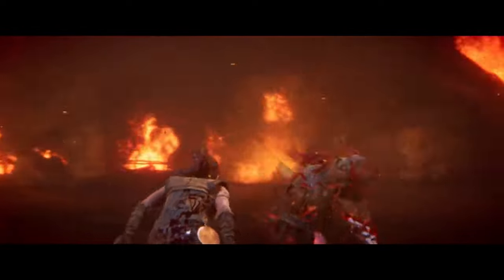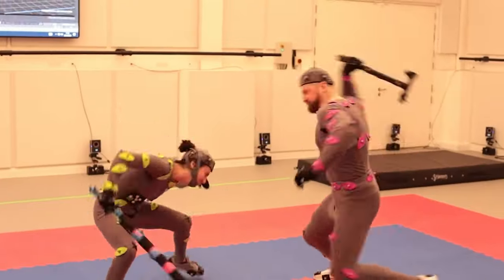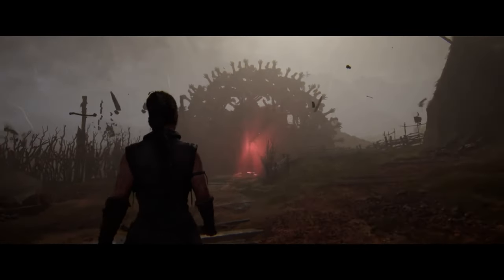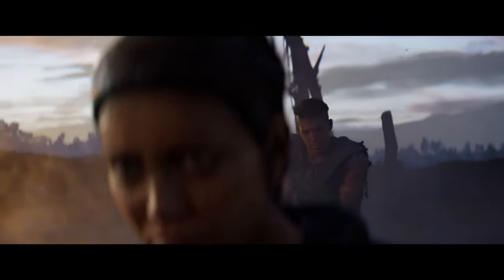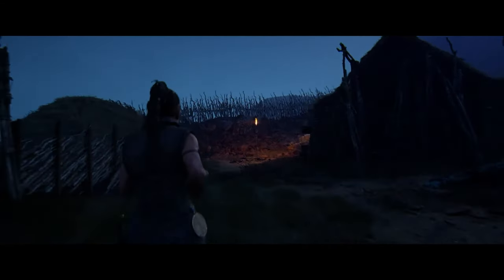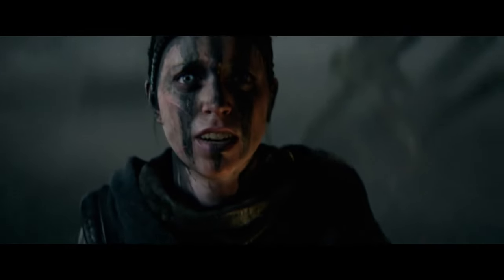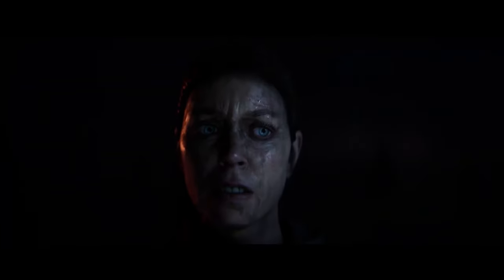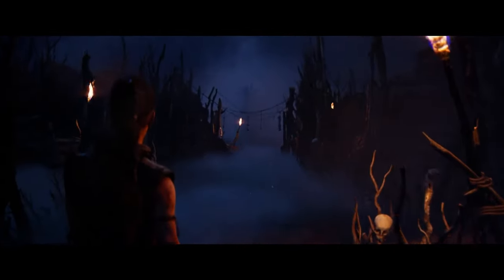Hellblade 2 Unleashed: Unreal Engine 5 Game-Changing Realism Explored! | Future of Gaming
Welcome back to Joystick News, the pulse of the gaming universe! 🎮💫 Today, we dive deep into the heart of gaming innovation with Hellblade 2 – a masterpiece that's setting a new bar for realism in the gaming world. Developed by Ninja Theory and powered by the groundbreaking Unreal Engine 5, this game is a portal to the future of digital storytelling. Join us as we unravel the layers of tech and artistry making Hellblade 2 the most anticipated showcase of next-gen capabilities.

Why Hellblade 2 Matters:
Ninja Theory has always been at the forefront of merging narrative depth with technological advancements. With Hellblade 2, they're pushing the envelope further, bringing us a world so rich and immersive, it feels like stepping into a new reality. From the haunting landscapes of Senua's journey through Iceland to the meticulously crafted characters, every detail is a testament to the studio's dedication to authenticity and innovation.

The Unreal Engine 5 Difference:
Polygon's Oli Welsh got an exclusive preview of the magic brewing in Cambridge, U.K., and the verdict? Unreal Engine 5 is revolutionizing gaming. Beyond the stunning visuals, it's the engine's ability to create environments and characters that live and breathe with an unparalleled level of detail that sets Hellblade 2 apart.

Crafting a World That Breathes:
Ninja Theory's methodical approach to game development includes satellite imaging, drone captures, and photogrammetry to recreate Iceland's terrain with jaw-dropping accuracy. Coupled with Unreal Engine 5's Nanite geometry system and advanced lighting, the game world of Hellblade 2 is nothing short of a digital miracle.

Redefining Combat and Immersion:
Combat in Hellblade 2 isn't just about swinging swords; it's an art form. With motion-captured sequences and historically accurate costumes scanned into the game, every battle is a visceral experience. And the sound design? Prepare to be enveloped in Senua's world like never before, thanks to cutting-edge binaural recording techniques.

Looking Forward:
Hellblade 2 isn't just a game; it's a glimpse into the potential future of gaming – where stories are not just told but felt, where worlds are not just seen but experienced. As we approach the release date, the anticipation for this next-gen experience only grows stronger.

🔥 Your Thoughts?
Are you as excited as we are to dive into the hyperrealism of Hellblade 2 and see Unreal Engine 5 in action? What does this leap in gaming technology mean to you? Share your thoughts, expectations, and what you're most looking forward to in the comments below.

Stay Updated:
For the latest gaming news, deep dives, and reviews that keep you in the loop, Joystick News is your go-to destination.

Until our next gaming adventure, happy gaming, and here's to exploring new worlds together on the cutting edge of technology!

    Hellblade 2 발표: 게임의 미래를 정의할 Unreal Engine 5!

조이스틱 뉴스에서 전해드립니다! Ninja Theory가 개발한 Hellblade 2가 Unreal Engine 5로 구현한 현실감 넘치는 게임의 새로운 기준을 제시합니다. 기술과 스토리텔링의 경계를 허무는 이 게임은 다음 세대 게임의 미래를 엿볼 수 있게 해줍니다. Hellblade 2와 Unreal Engine 5가 가져올 혁신에 대한 여러분의 생각은 어떠신가요? 댓글로 의견을 공유해 주세요.

     Hellblade 2 発表：ゲームの未来を定義するUnreal Engine 5！

ジョイスティックニュースよりお届けします！Ninja Theory開発のHellblade 2は、Unreal Engine 5によるリアリズムが新たなゲーミング基準を設定します。技術とストーリーテリングの境界を超えたこのゲームは、次世代ゲームの未来を垣間見せてくれます。Hellblade 2とUnreal Engine 5がもたらすイノベーションについて、皆さんの意見をコメントで教えてください。